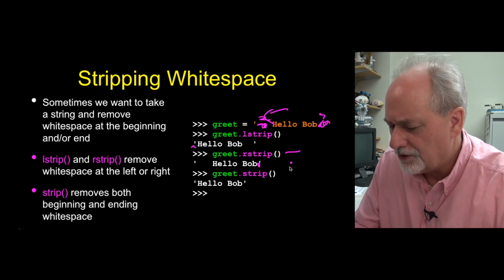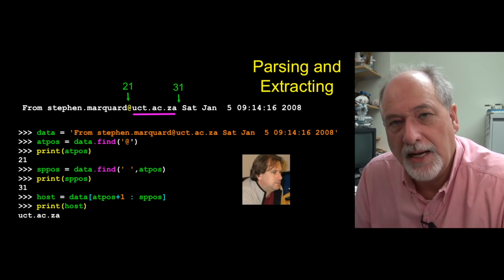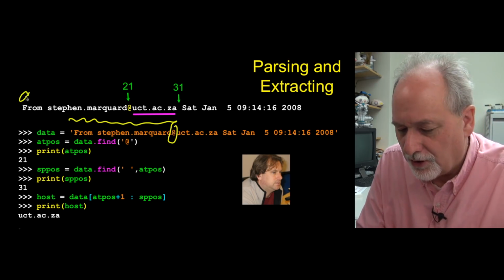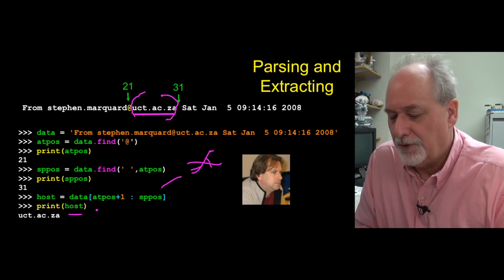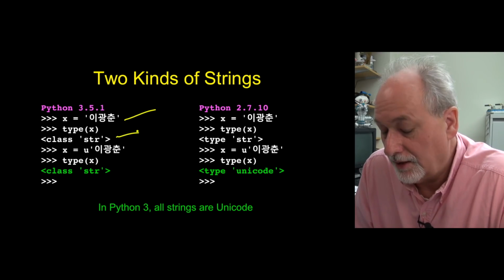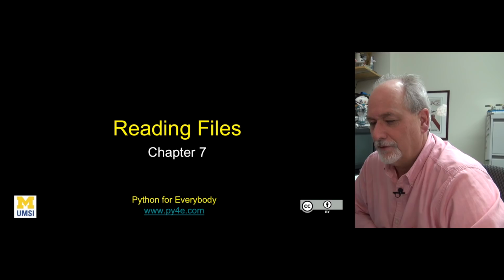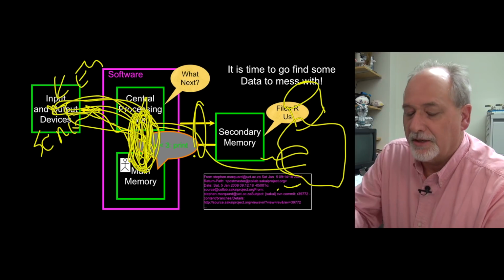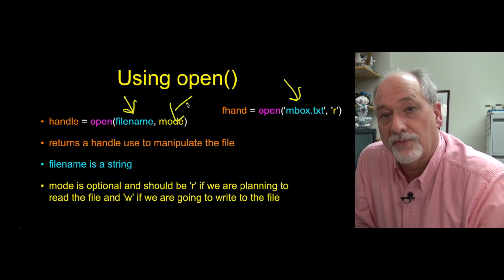Python for Everybody Full University Python Course 10 Minutes Videos 021